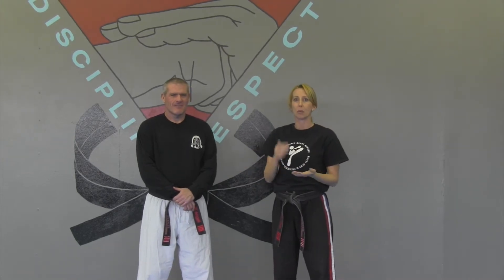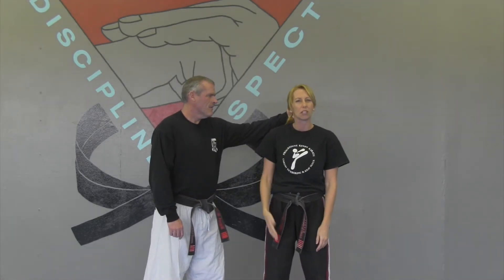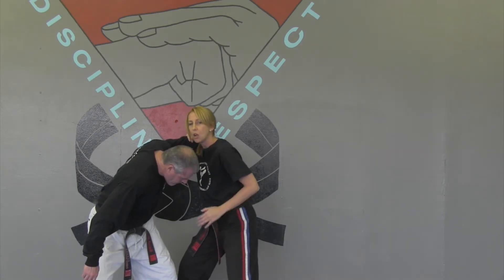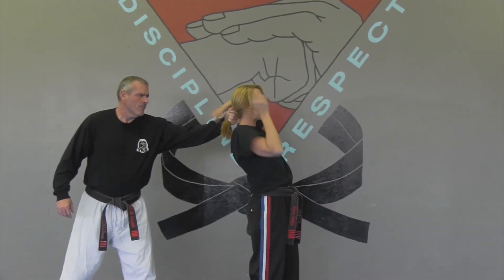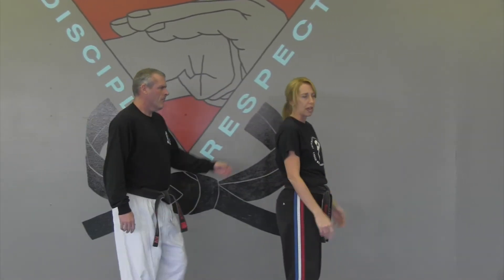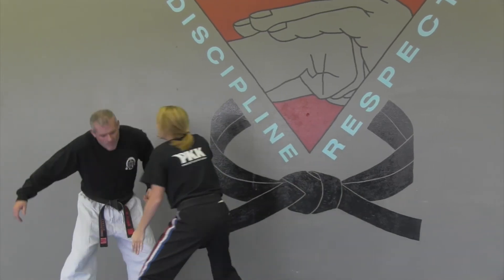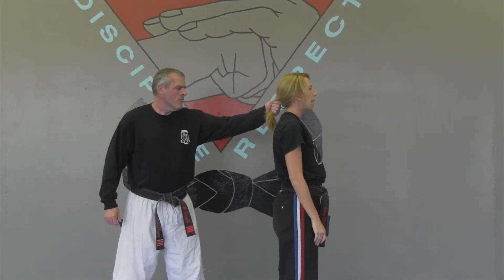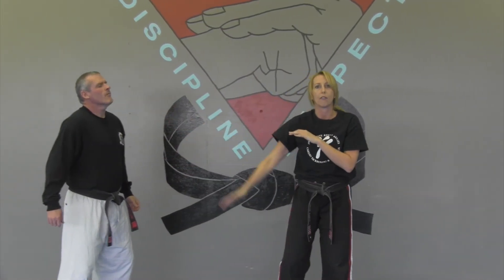Pony tail grab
Shihan Amy Giles discusses the defense from a ponytail grab.

Featuring Music By:

Artist: AKnewGod
Song: Indifferent